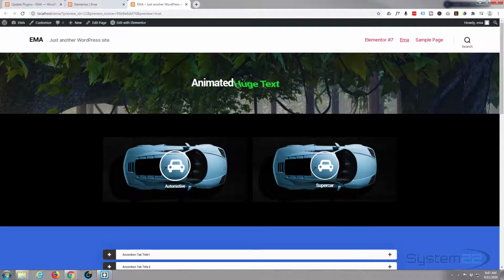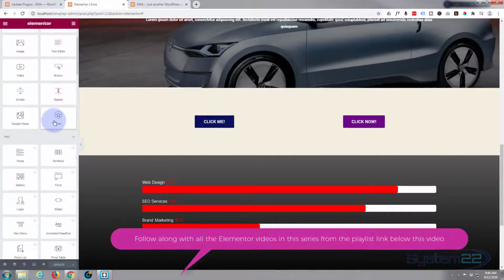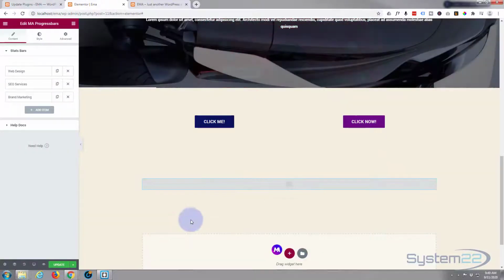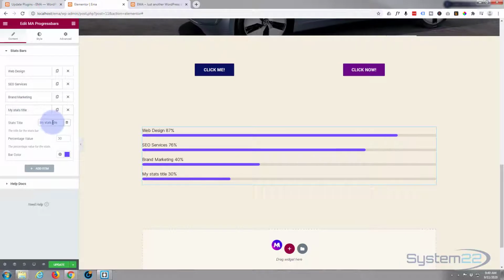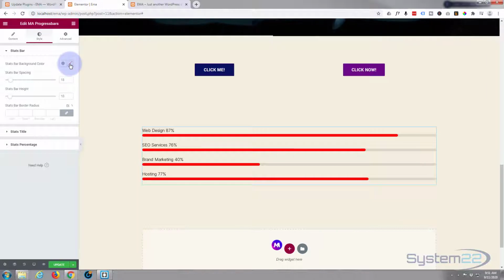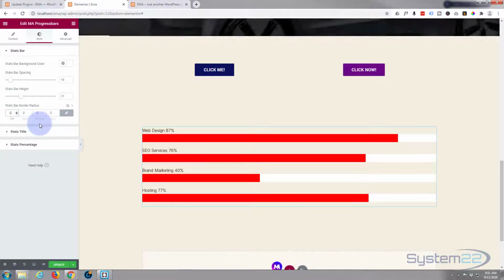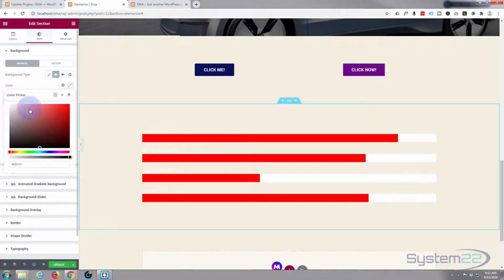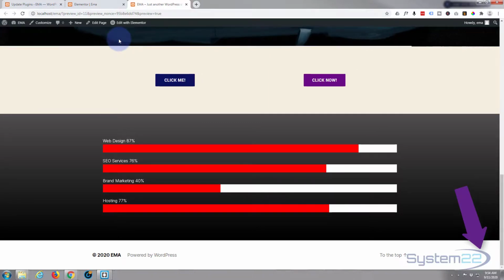Elementor Master Addons Animated Progress Bars 👈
Elementor Master Addons Animated Progress Bars. Elementor is a great WordPress page builder plugin.